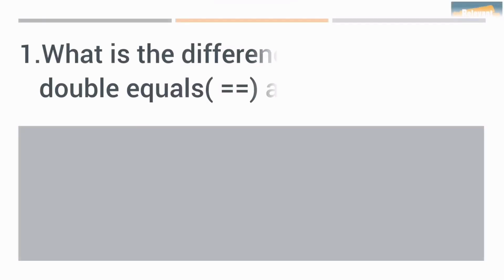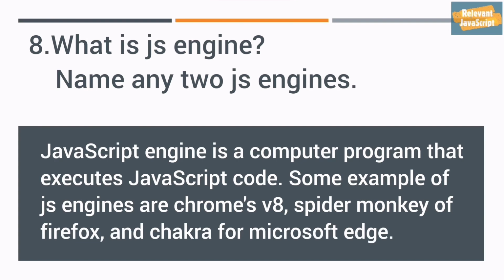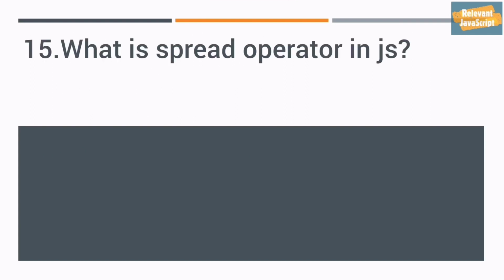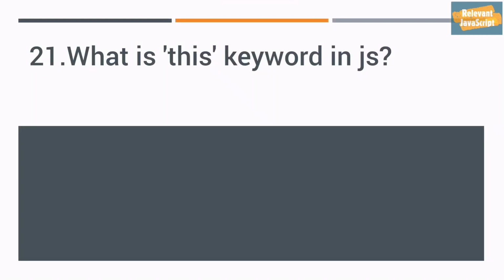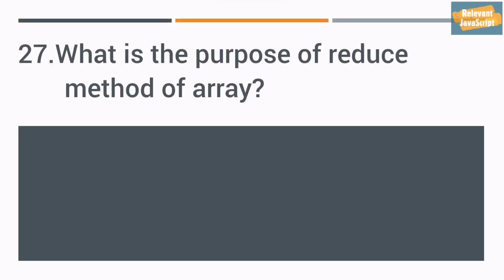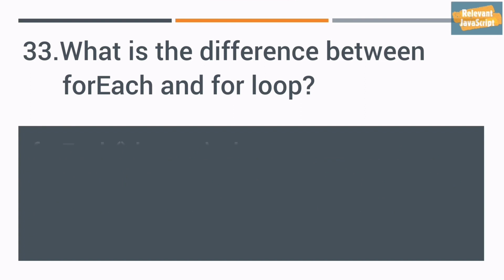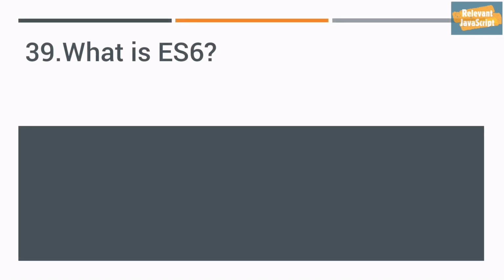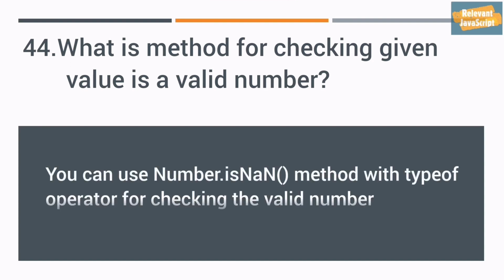Javascript interview questions and answers: The ultimate JavaScript interview guide- Part 1.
Looking for Javascript interview questions and answers?
In this tutorial the top 40+ basic question for concepts of JavaScript is covered that will help you in your interviews.
It included all Javascript interview questions and answers for freshers.
Also it contains the latest javascript interview questions and answers.
For complete javascript developer interview questions and answers you can follow the all videos of the ultimate javascript interview guide.
the technical interview questions and answers javascript will be covered in upcoming videos.

This guide includes the top interview questions and answers of javascript.
This is specially designed for javascript interview questions and answers for internees, beginners as well as intermediate level developers.

There are total 44 Javascript interview questions and answers in this js tutorial video.
js interview questions, javascript interview questions
Some of the questions included in this Javascript tutorial are:
0:13 What is the difference between == and === in js ?
01:50 Difference between declaration and initialization?
02:15 Difference between null and undefined?
02:53 Different ways of creating objects in JavaScript?
03:25 Difference between find and filter array methods?
04:30 What is hoisting in js?
04:57 What are template literals in js?
05:10 What is cookie in js?
05:27 What is callback in js?
05:54 Difference between for-in and for-of loop?
06:25 What is observable in js?
07:00 What is strict mode in js?
07:14 What is high order function in JavaScript?
07:25 Difference between normal loop and for each loop?
08:10 Difference between let and var?
08:35 What is closure in JavaScript?
09:44 Difference between splice and slice?
09:57 Difference between arrow functions and regular function?

Watch this complete JavaScript tutorial to understand all JavaScript questions.

These are the basic js concepts and should be one your fingertips. The answers of most of the questions are reference from MDN website.

Full Video Chapters:
0:00 Introduction
0:33 Can we use JavaScript at backend?
0:47 How can you create date object?
0:53 How will you write multiline comments?
1:08 What are the primitive data types in js?
1:20 How will you get data type of a variable?
1:28 What is the data type of NaN?
1:34 What is js engine?
2:07 What is the by-default value of a
2:15 What is the difference between null
2:31 What is reference error in javascript?
2:54 What are the different ways of creating
3:13 What is spread operator in js?
3:26 What is the difference between find
3:44 What is the method for parsing
3:53 How will you round a float number in js?
4:30 What is hoisting in js?
4:57 What are the template literals in js?
5:10 What is cookie in js?
5:28 What is callback in js?
5:39 What is temporal dead zone in js?
6:13 What is the purpose of reduce
6:25 What is Observable in js?
6:36 What is callback hell?
6:47 Why 3+"3" is 33 not 6?
7:00 What is strict mode in js?
7:14 What is high order function?
7:48 Is there is any method for removing
8:36 What is closure and its use?
8:50 Is there is any predefined method to check
9:08 What is ES6?
10:24 What are promises in js?